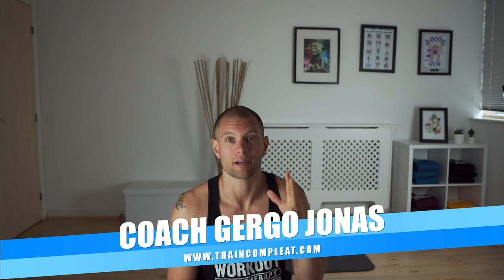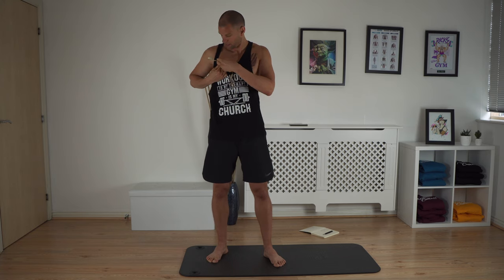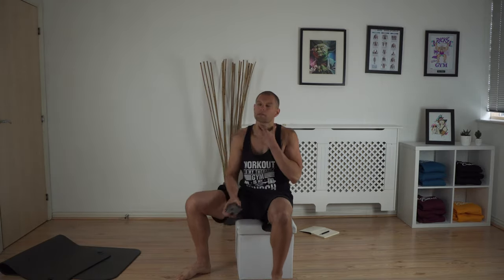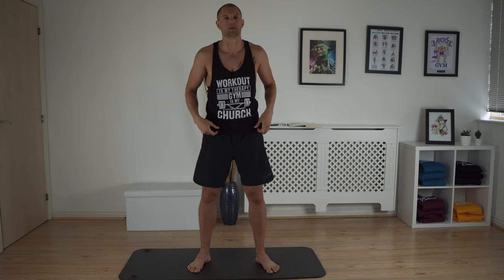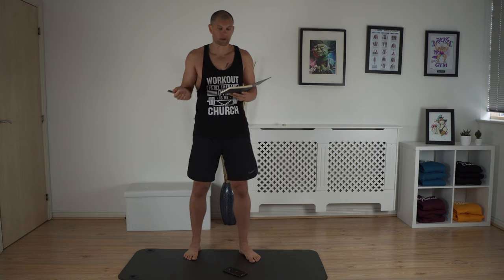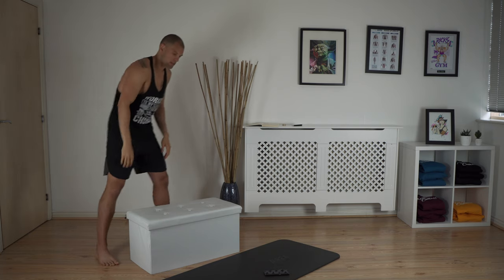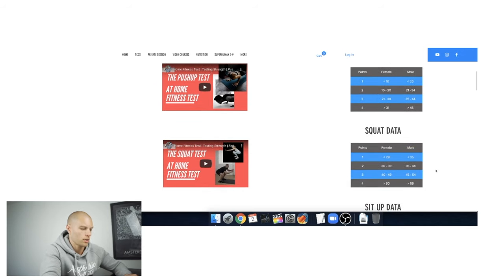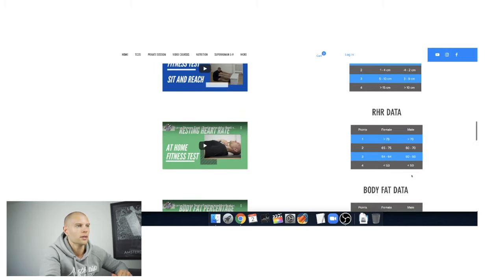Testing My Fitness Level Part 2 | Health Cardio and Mobility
You can't improve if you don't measure.

Testing your fitness level will provide you with the data what you need to see what part of fitness you need to improve, whether is mobility, flexibility, strength or conditioning.

This home analysis gives you the necessary information to progress to the next level.